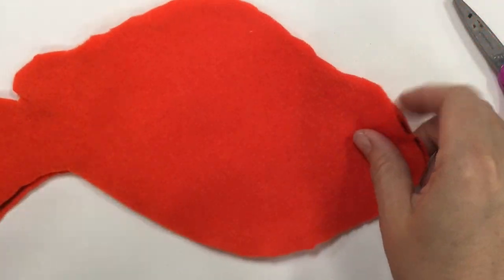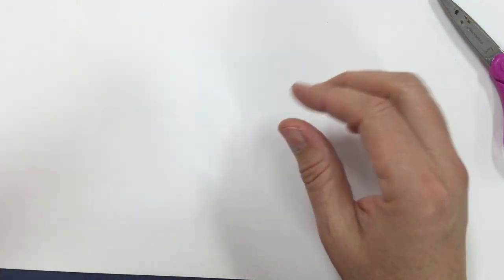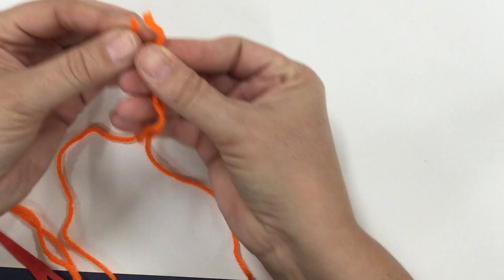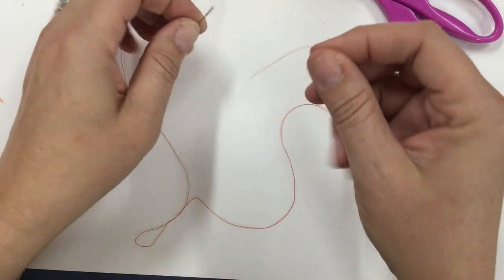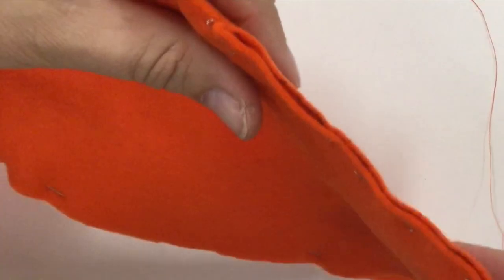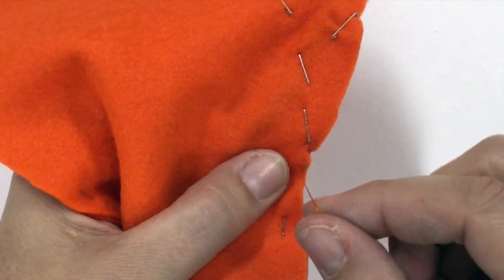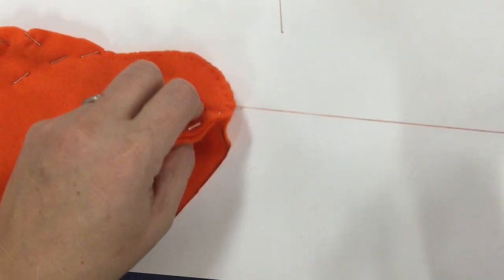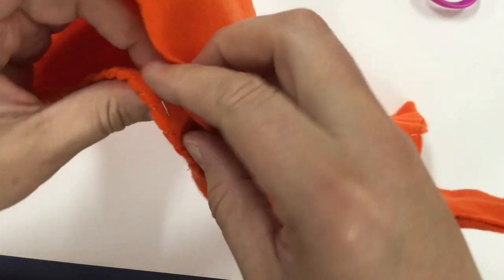Sandy Skoglund fish - threading a needle and sewing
This video is about Sandy Skoglund fish - threading a needle and sewing